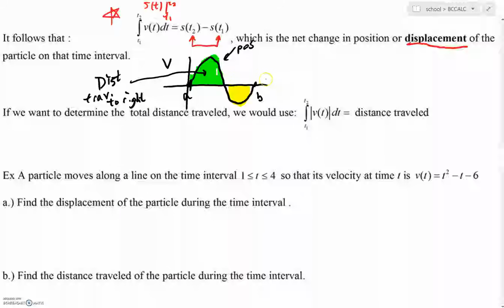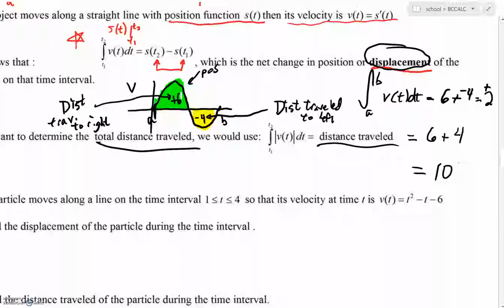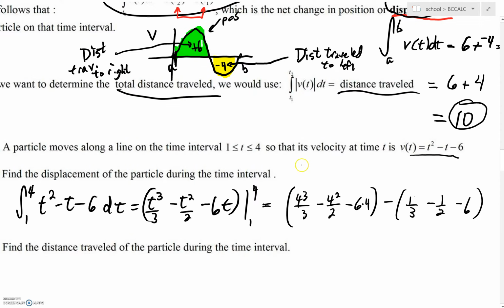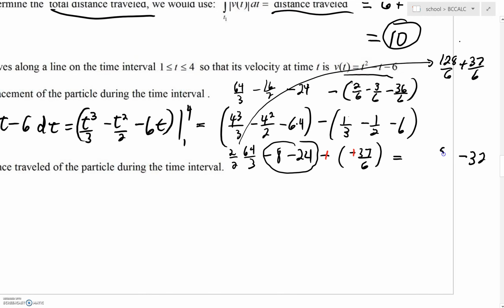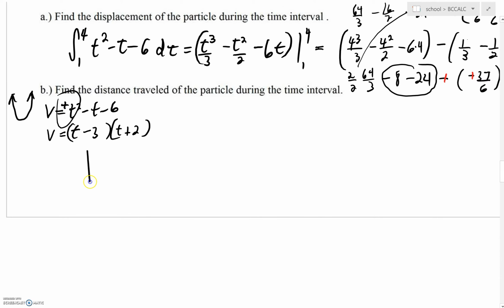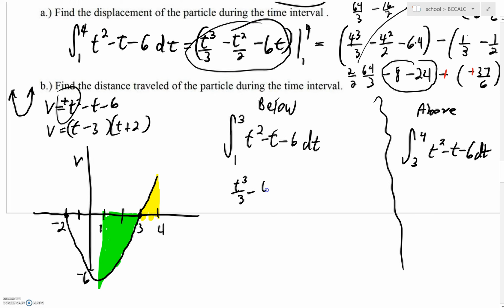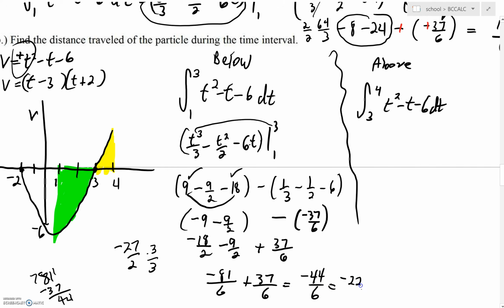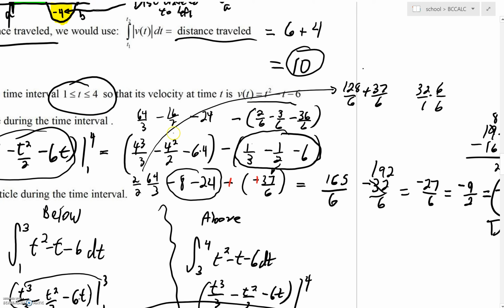Calc BC 5 4 Part 2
Displacement and distance traveled.